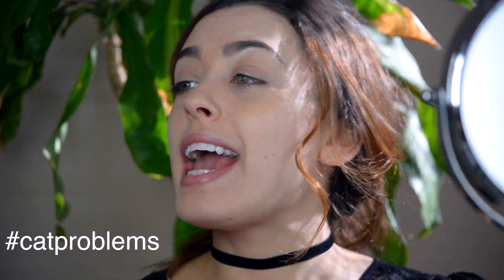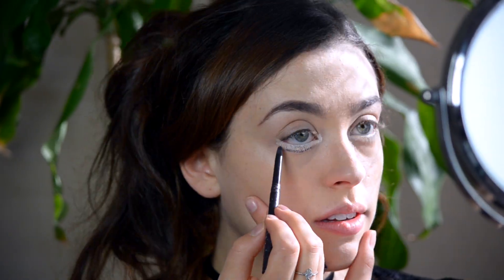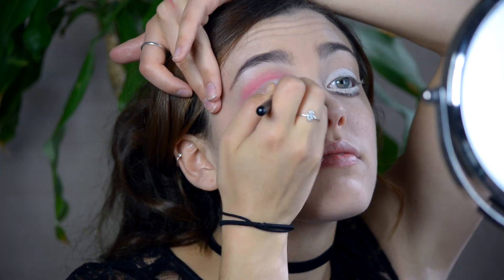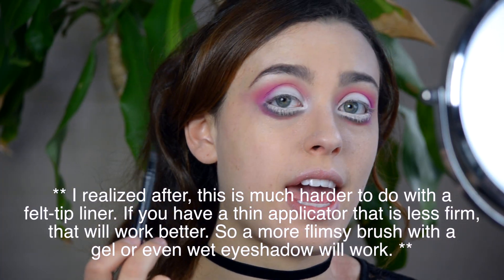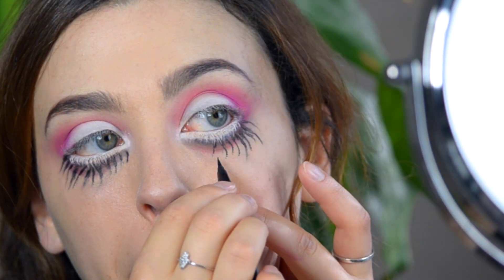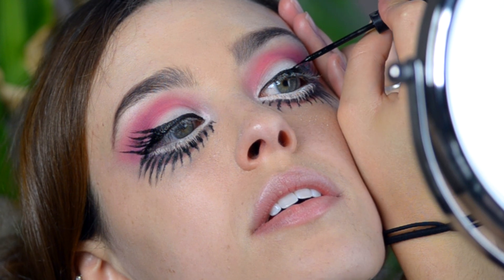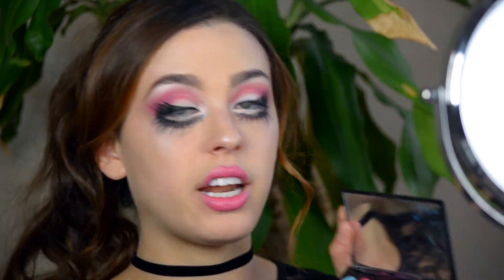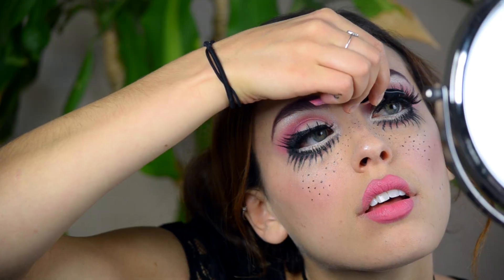Last Minute Doll Makeup Tutorial | Free Costume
One of my faves.
If you recreate this look, tag me on insta! @danimaracreative

Song: Halloween Snacks